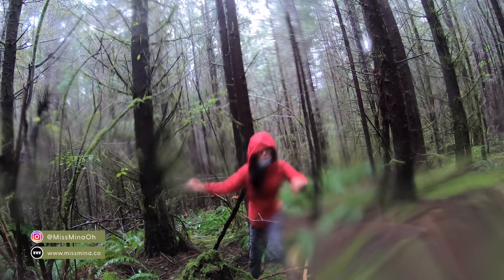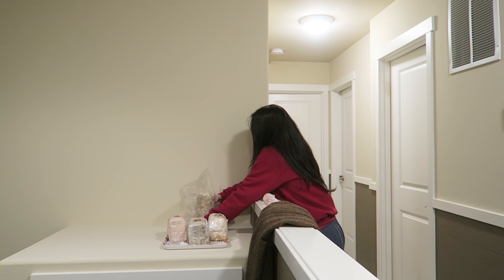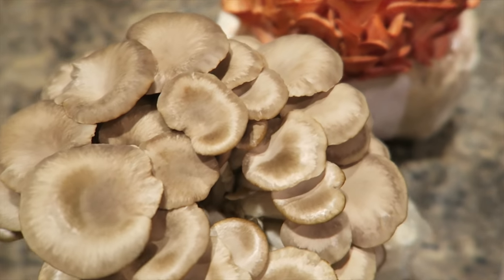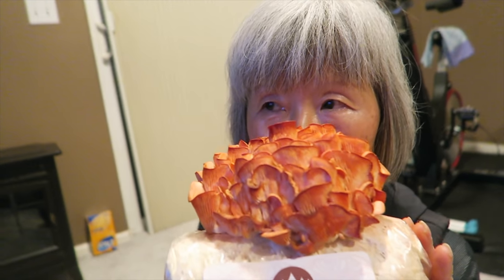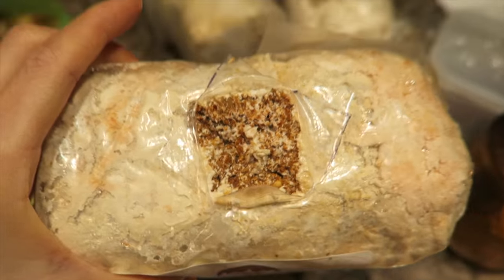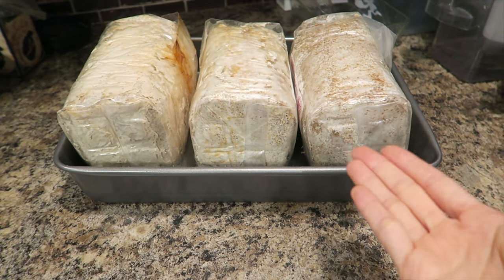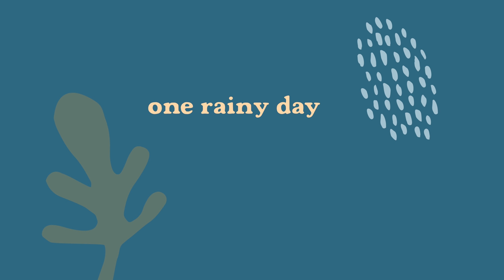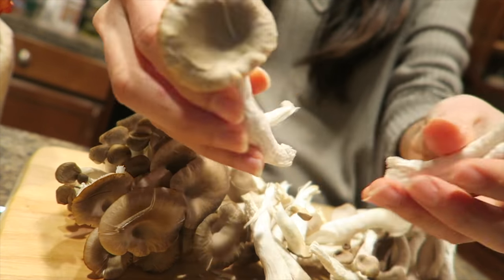GROWING EDIBLE MUSHROOMS at Home! Episode 1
This past month I've been growing different kinds of mushrooms, including Oyster Mushrooms, Lion's Mane and Reishi! Using ten kits and logs, which will grow the fastest? And which are the tastiest? Watch the video to find out!

FEATURED FUNGI:
+ Lion's Mane Mushrooms
+ Reishi (aka: Ganoderma Lingzhi)
+ Cordyceps Militaris
+ Shiitake Mushrooms
+ Pink Oyster Mushrooms
+ White Oyster Mushrooms
+ Brown Oyster Mushrooms

Note: This video was filmed in December 2020 & January 2021. Currently we are not traveling internationally at this time due to the pandemic. In the meantime, hope you enjoy the local adventures :)